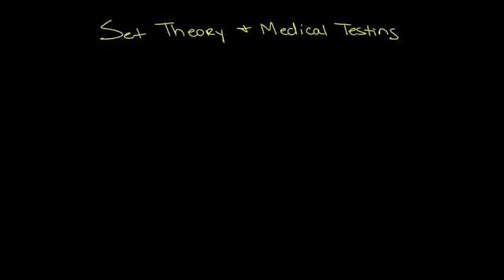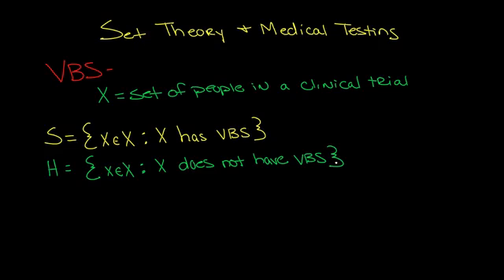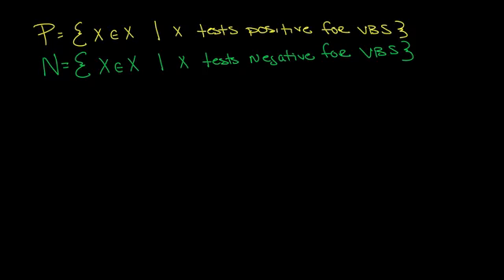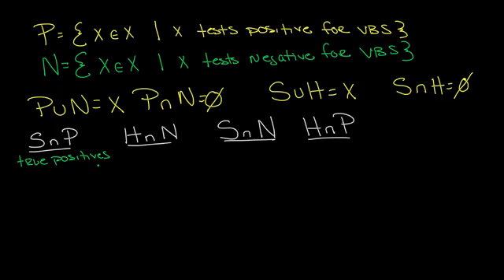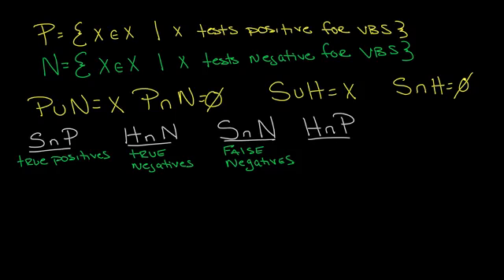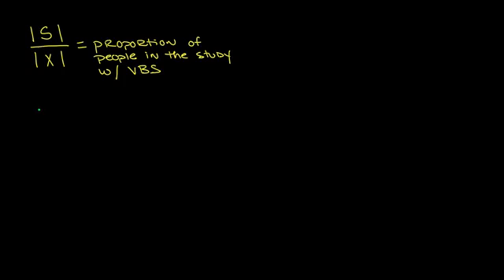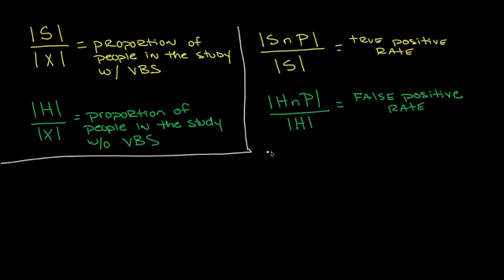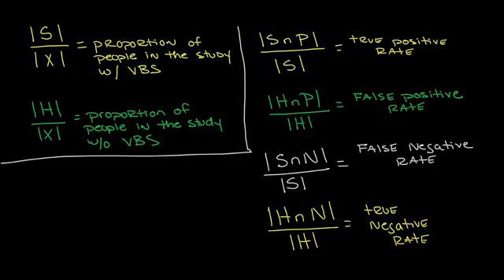2 Medical testing Example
Understand about sets with a medical testing example.